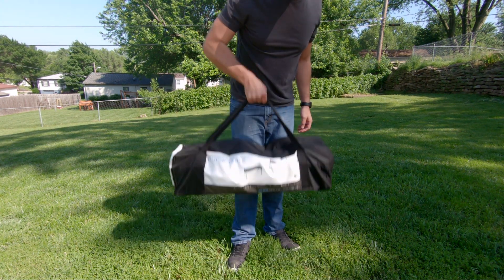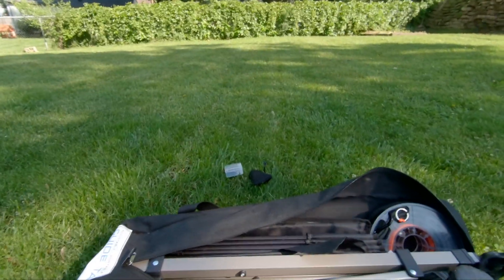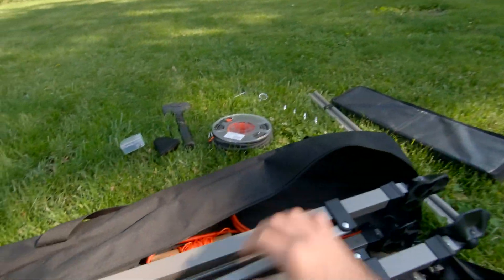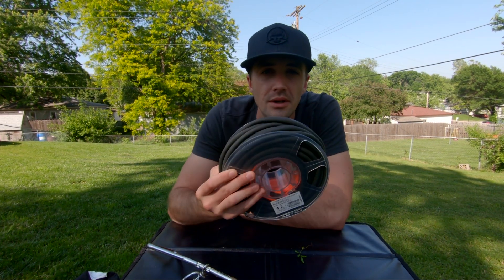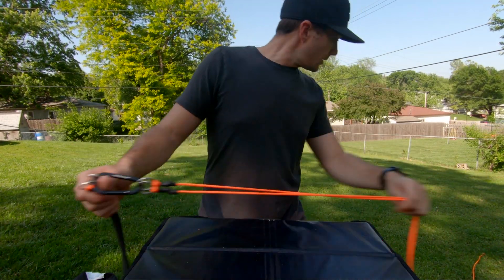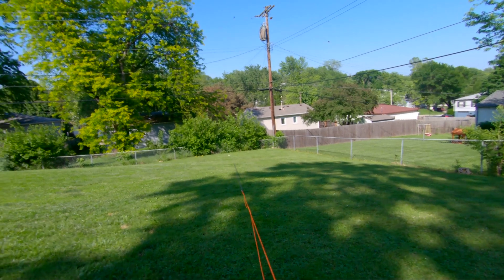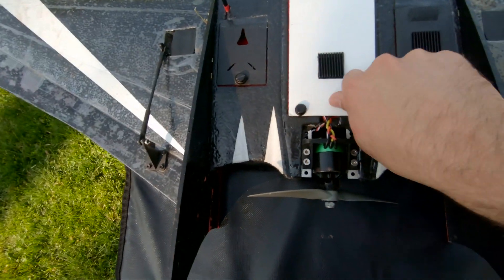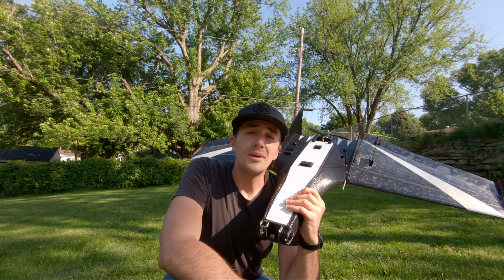Sky's Bungee Launch Setup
This is a walk through of my complete launch setup for my FPV wings. I've used this setup for over a year manually and recently added remote launch control. Parts list can be found below for all the items used.

~~PARTS LIST~~~
Launch Table
Dog Stake
Silicone Tubing
Carabiners & Keyrings
Archery Release
Digital Scale